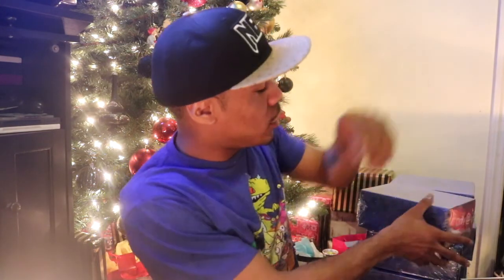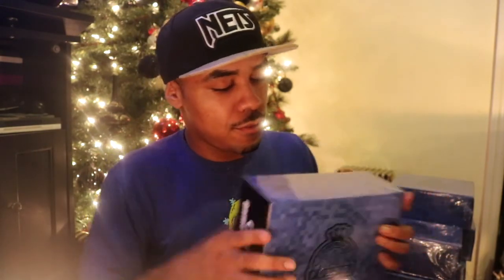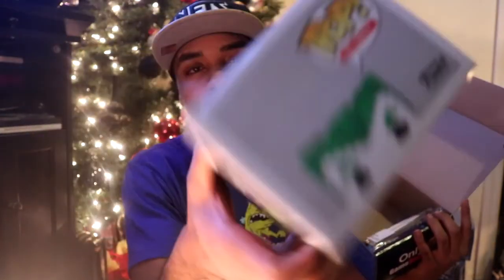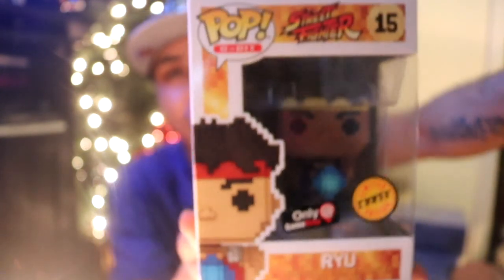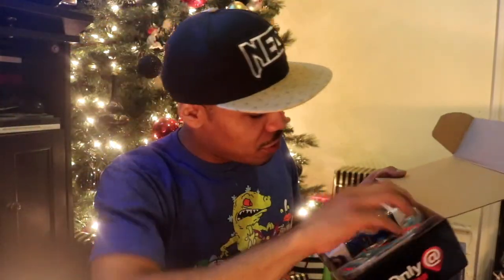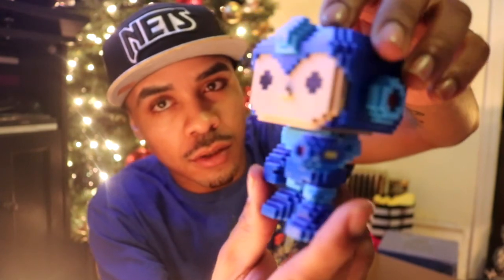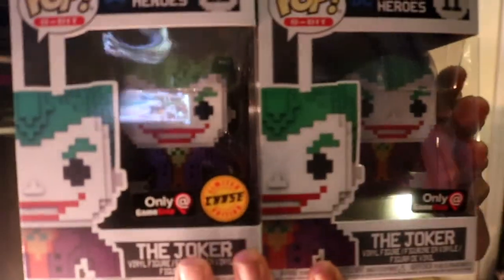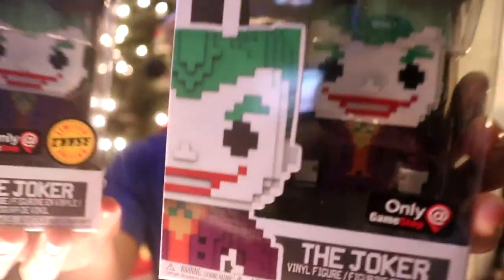3 CHASES***10 FUNKO POP BLACK FRIDAY MYSTERY BOX UNBOXING 2k17!! CHASE?!!?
Unboxing 10 Gamestop Black Friday Mystery Boxes
Each box contains 1 of 5 8bit funko pops
with the chance of getting a limited edition chase pop